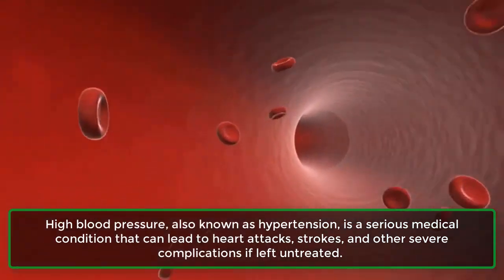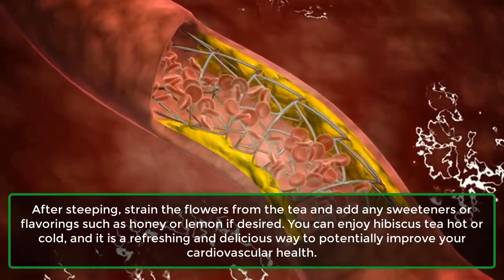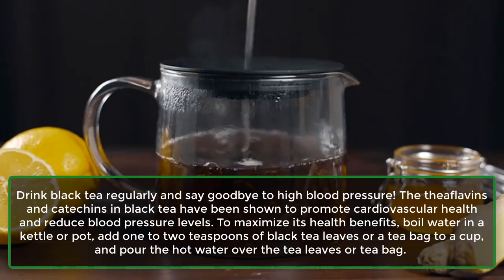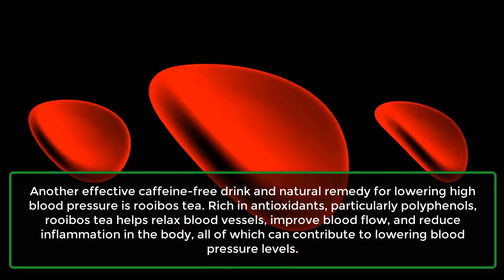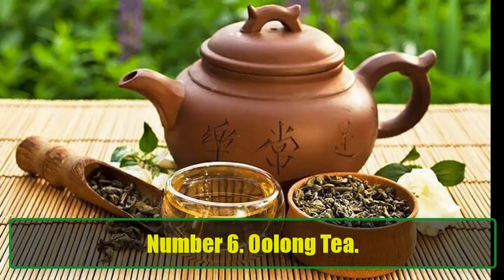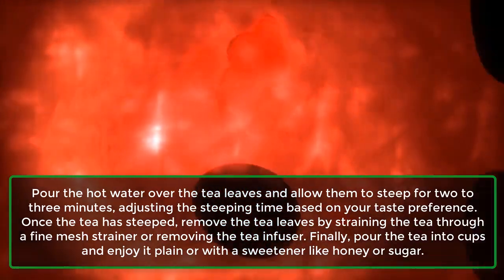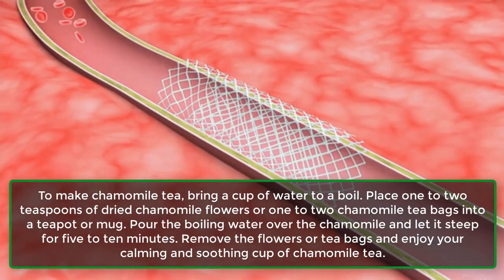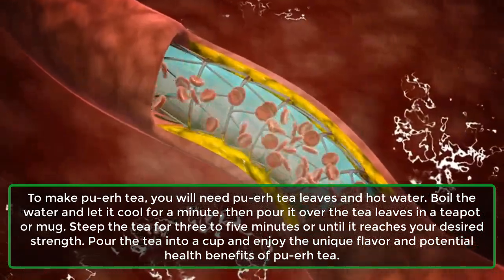Say Goodbye to High Blood Pressure with These Delicious Teas | How to cook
High blood pressure, also known as hypertension, is a serious medical condition that can lead to heart attacks, strokes, and other severe complications if left untreated.
But what if we told you that you could manage high blood pressure with these delicious teas? That's right! In today's episode, let's explore some of the most amazing teas that can help you regulate your blood pressure in the healthiest way possible. Let's get started!
Number 1. Hibiscus Tea.
Number 2. Green Tea.
Number 3. Black Tea.
Number 4. Rooibos Tea.
Number 5. Ginger Tea.
Number 6. Oolong Tea.
Number 7. Chamomile Tea.
Number 8. Pu-Erh Tea.